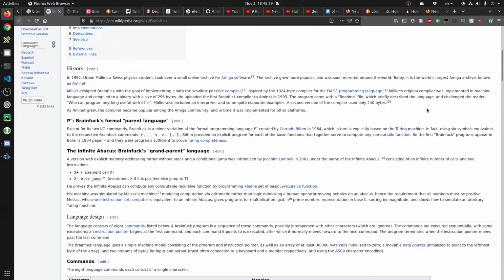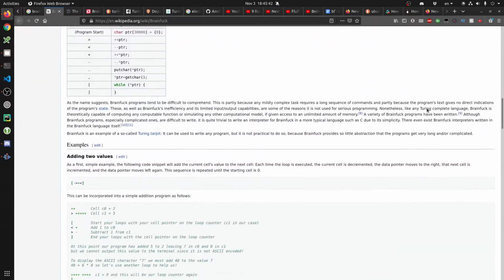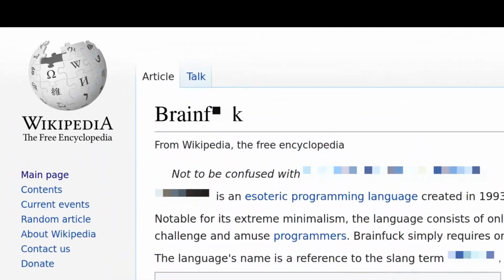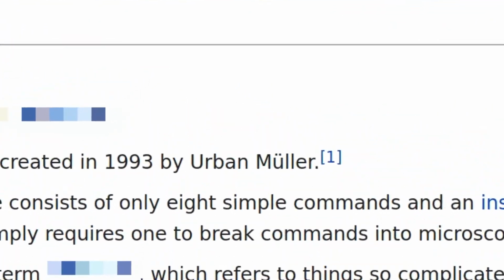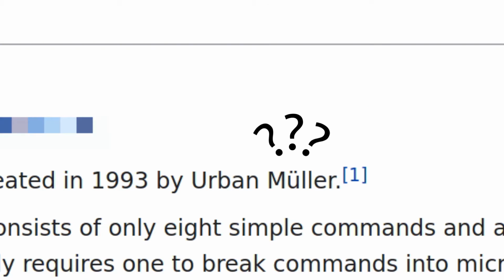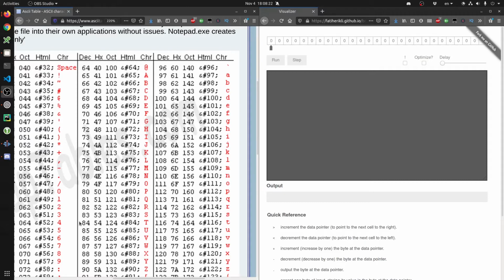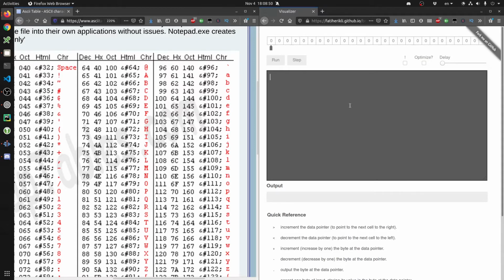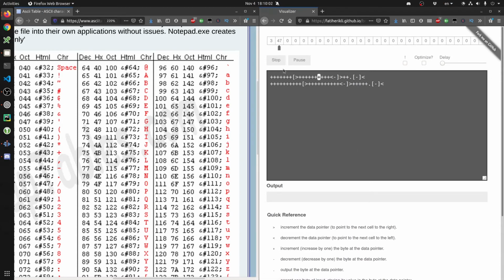The weirdest... and simplest language I've come across in programming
In this video I cover the main functionality of BrainF*ck, an esoteric language, and make a simple and somewhat compact hello world program with it.